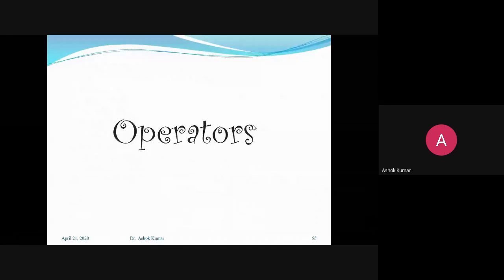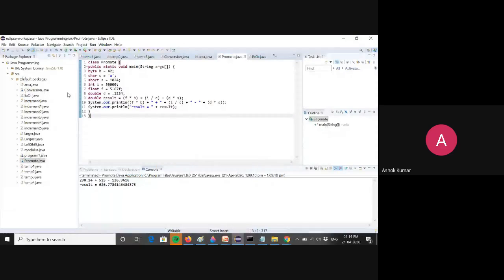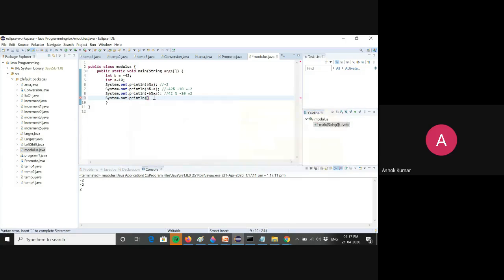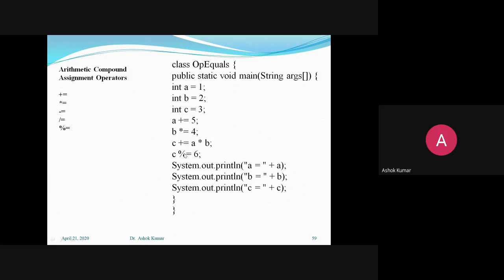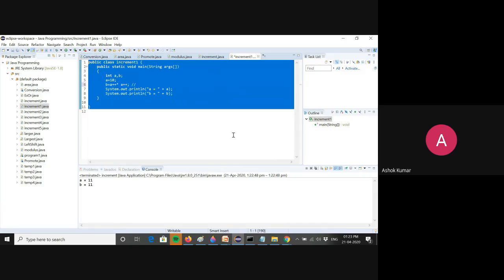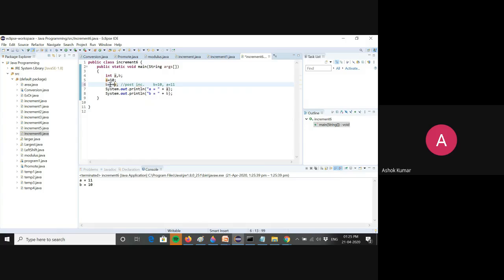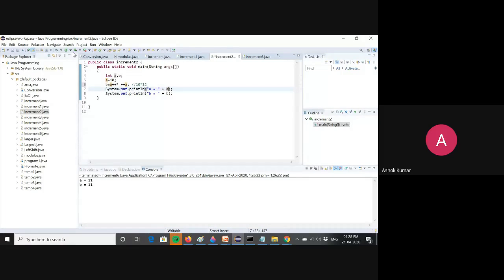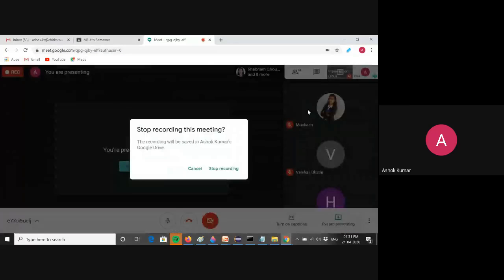JAVA Lecture 3